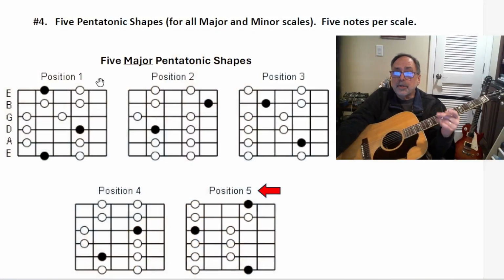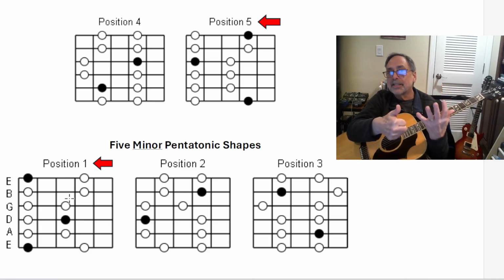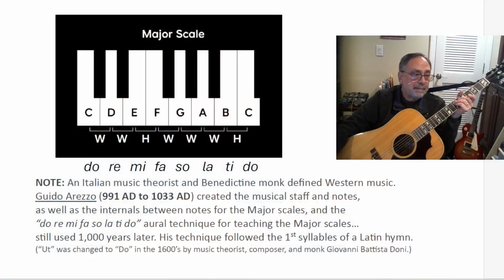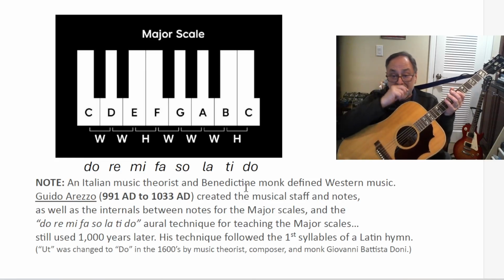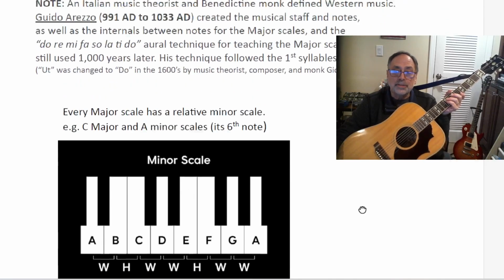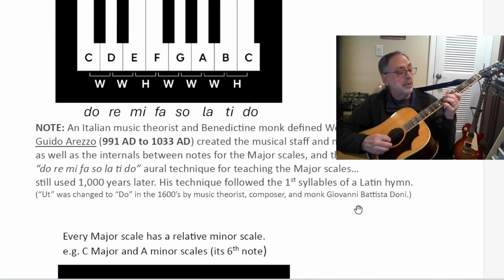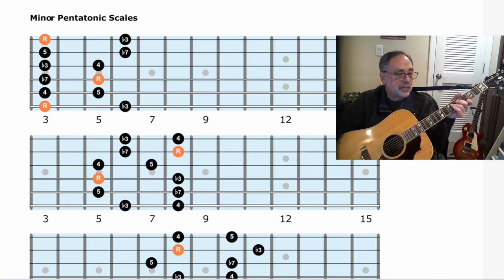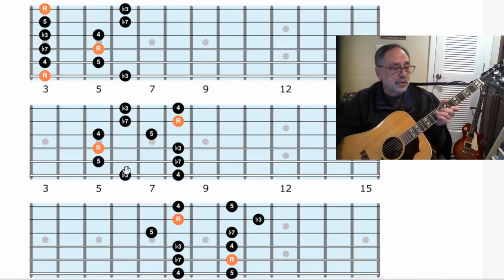#5. The Five (5) Pentatonic Shapes for Major & Minor Scales (example: C root and A root of shapes).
#5. The Five (5) Pentatonic shapes for "Major" and "relative minor" scales are explained. The concept of different note interval patterns for "Major" and "relative minor" scales is also used to illustrate how the same notes, used differently, create these different scales. This video, demonstrates how the root for "C Major" ("C" note) and be switched with the root of "A minor" ("A" note) using the same Pentatonic pattern to achieve these two different scales.